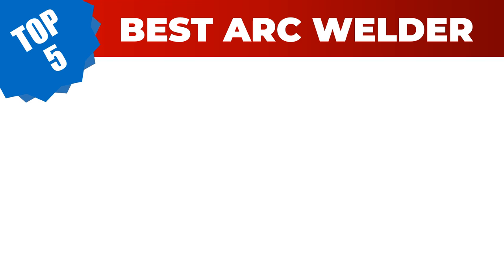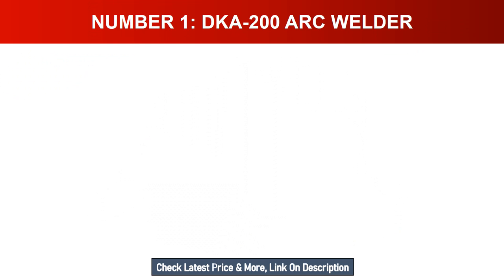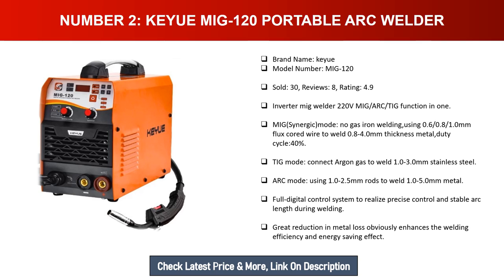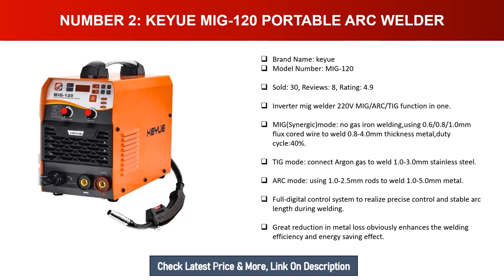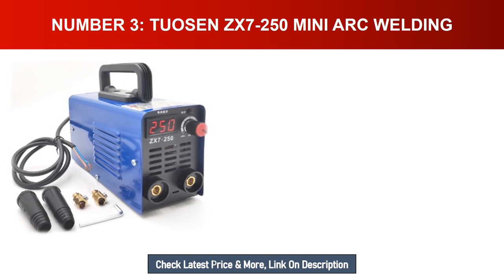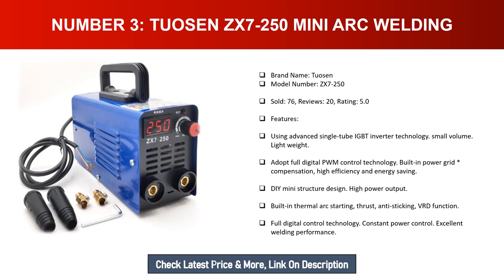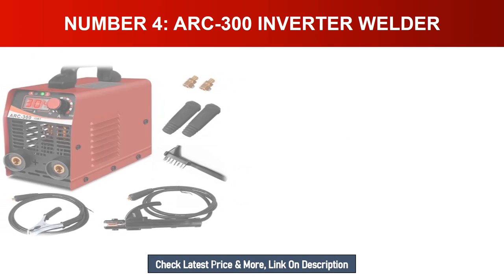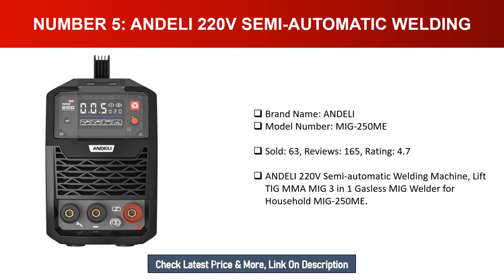Top 5 Best Arc Welder 2024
5 Best Arc Welder 2024
👇Product Number & Link👇
Top 1. DKA-200 Arc Welder
Top 2. KEYUE MIG-120 Portable Arc Welder
3. ZX7-250 Mini Arc Welding Machine
4. ARC-300 Inverter Welder
5. ANDELI 220V Semi-automatic Welding

Are you searching for Best Arc Welder?

Today I am going to reviews, Top 5 Best Arc Welder In 2024.